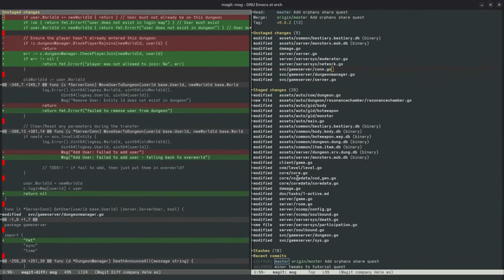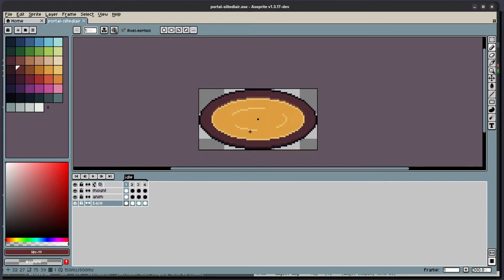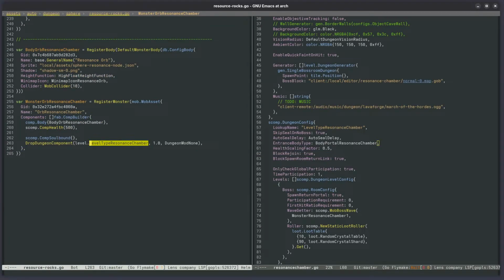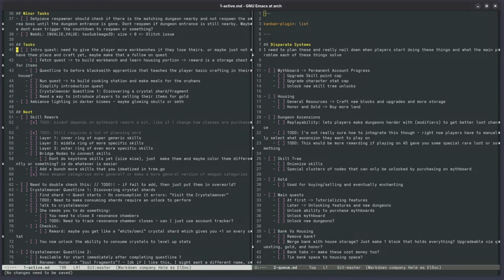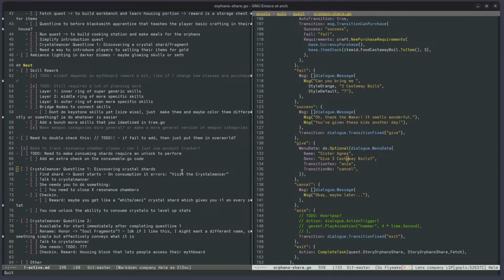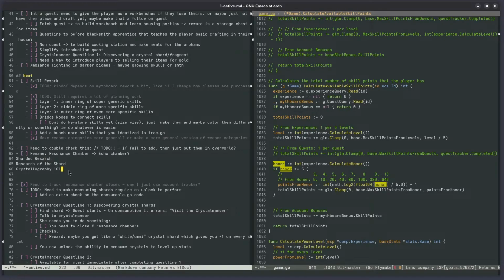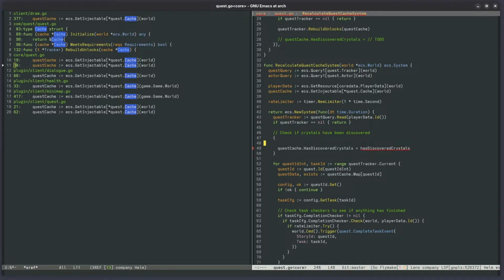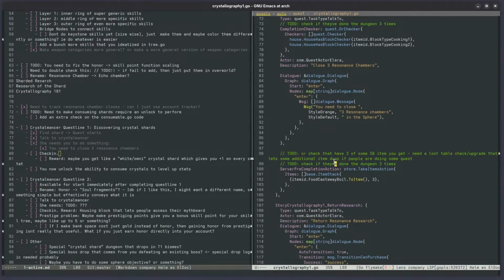Mythfall - Resonance Chambers